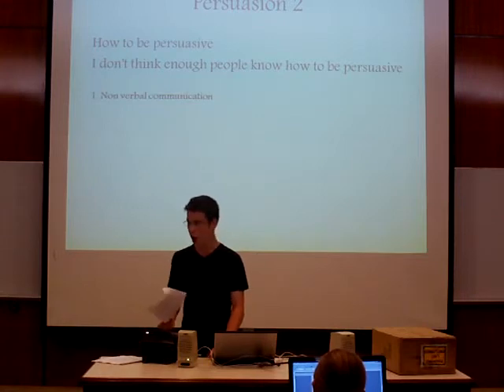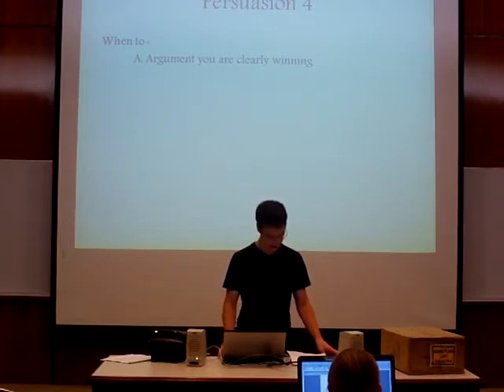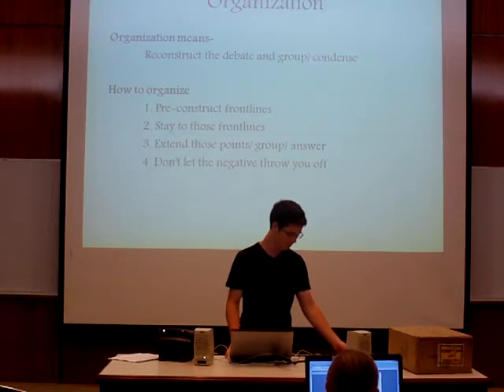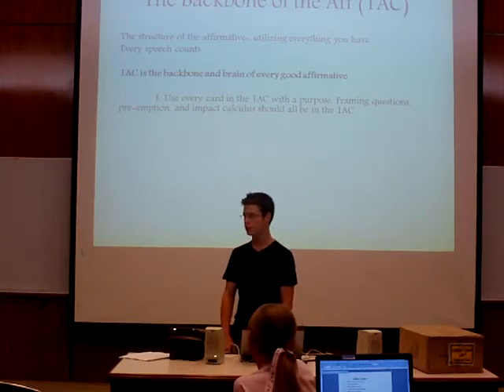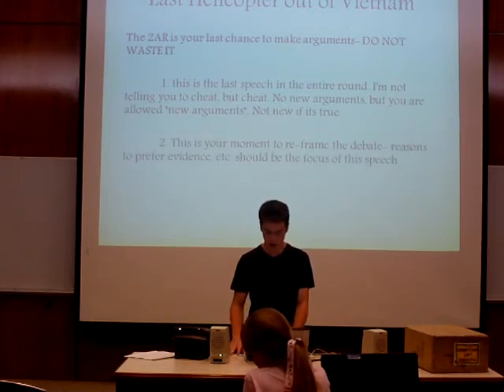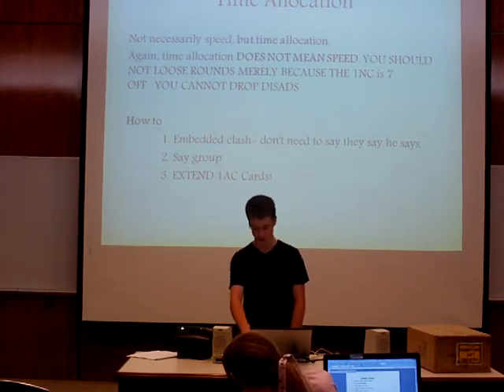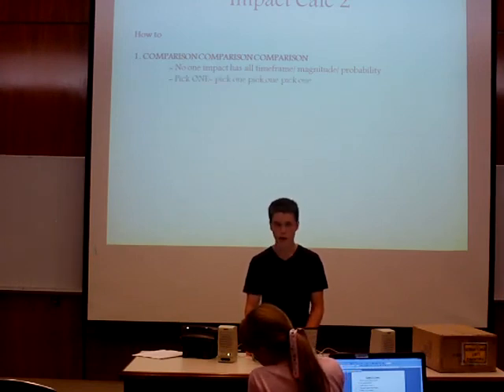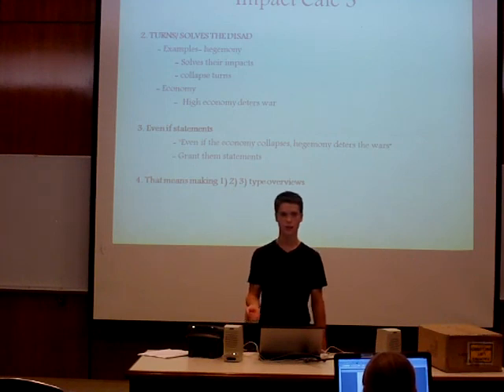Lee Quin's Lecture